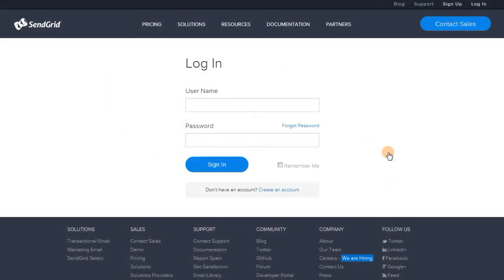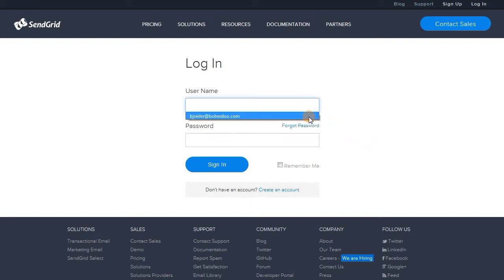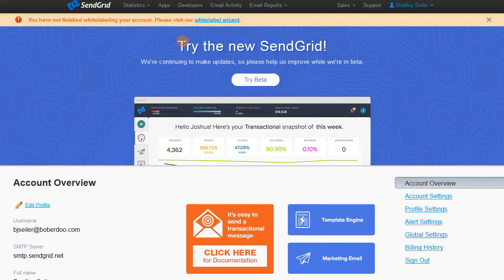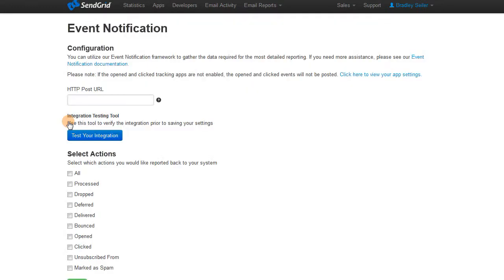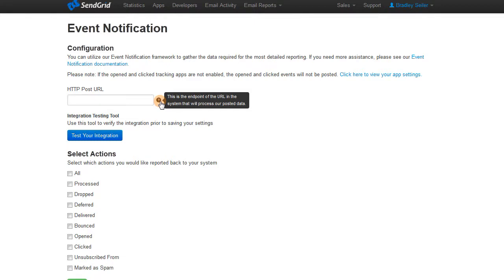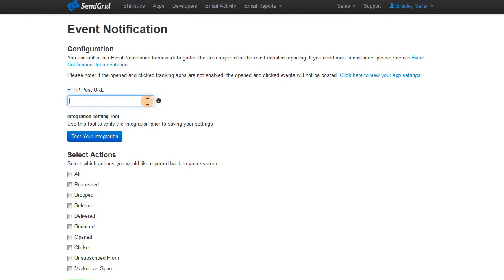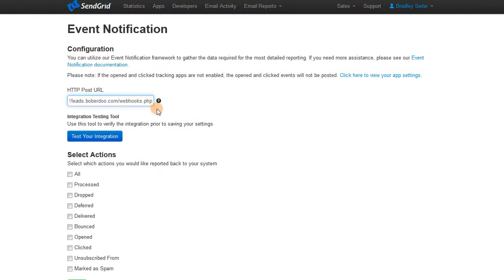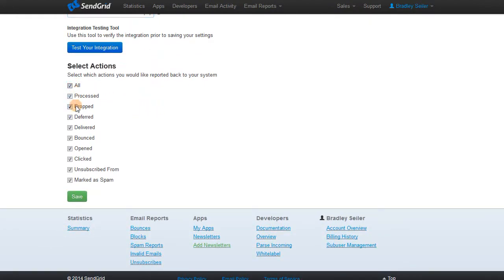How To Set Up Sendgrid | boberdoo Lead Software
Interested in learning more?

This video shows boberdoo clients how to set up their Sendgrid SMTP accounts for use in their boberdoo.com system. boberdoo.com is an expert in leads generation and management systems. We specialize in lead generation software for companies that sell internet leads and phone calls.

747 North LaSalle Street, #210
Chicago, IL 60654